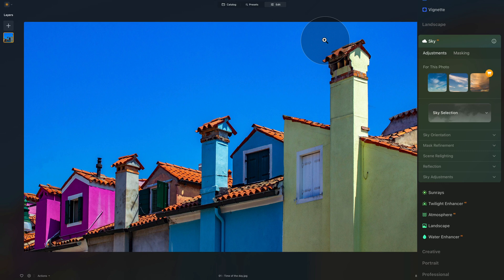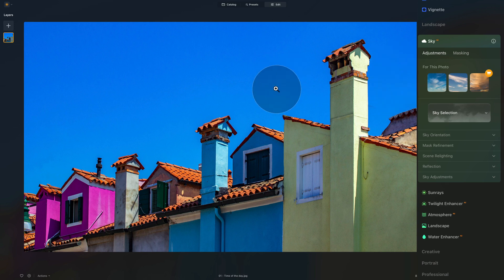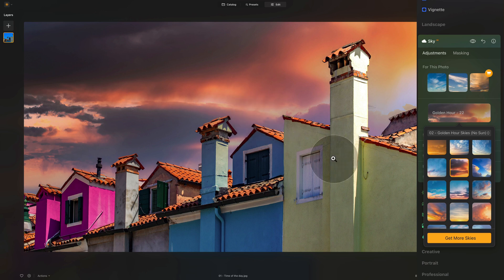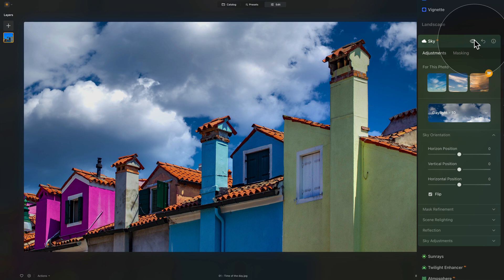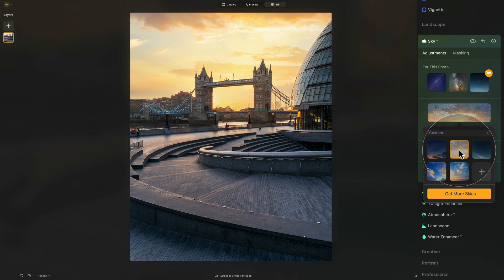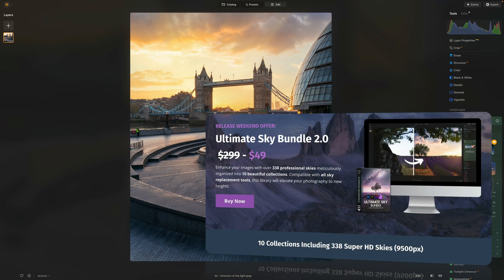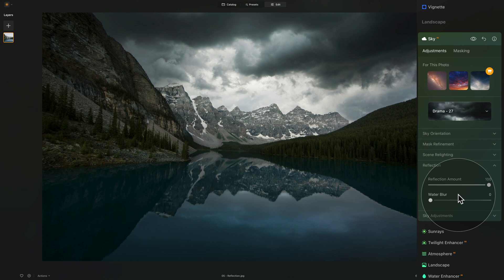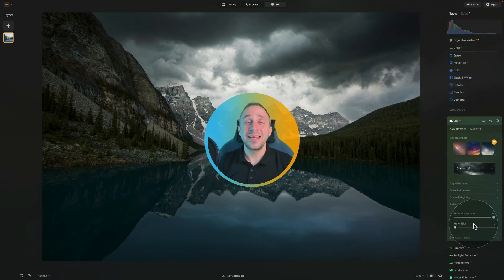Master Sky Replacement: 5 Pro Tips for Luminar NEO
In this tutorial, we will learn five professional techniques and tips to master sky replacement in Luminar NEO. We will explore the importance of matching the time of day and weather conditions with the original image and the new sky, as well as paying attention to the direction of light and shadows. Additionally, we will delve into other essential aspects of sky replacement, such as depth, grain, and water reflection.

In this video:

00:00 Start
00:06 Sky Replacement
00:33 Sample Files
01:17 Tip 1: Time of the Day
03:58 Tip 2: Direction of the Light
06:59 Ultimate Sky Bundle
08:05 Tip 3: Depth
11:20 Tip 4: Grain
14:12 Tip 5: Reflection

Luminar NEO | Luminar | Skylum | Luminar Tutorials | Sky Replacement | Clever Photographer | How to apply sky replacement in Luminar NEO | Jakub Bors